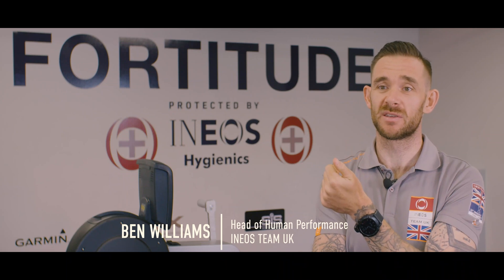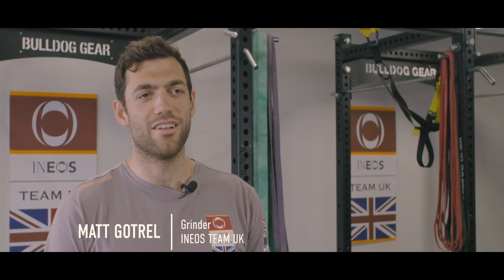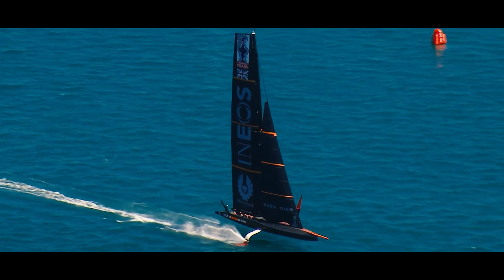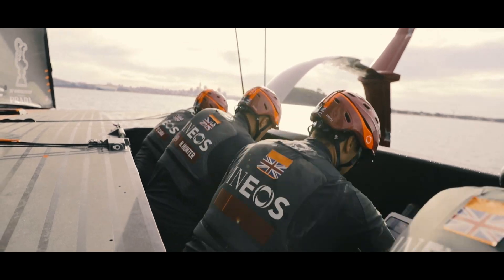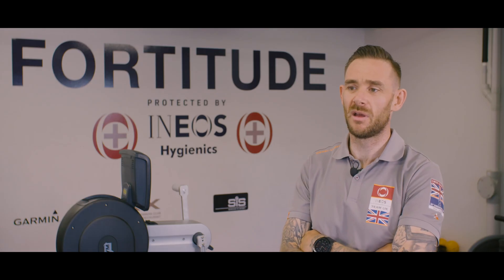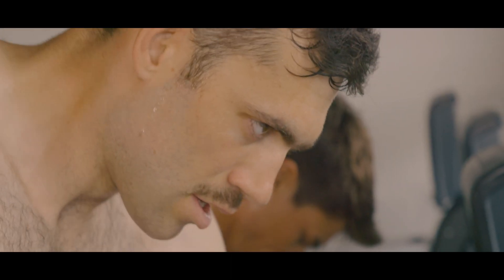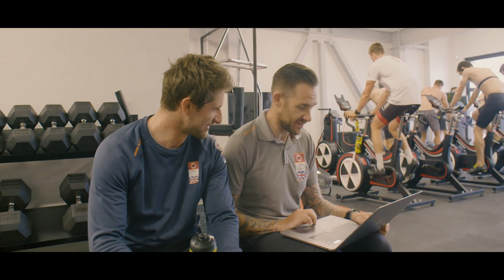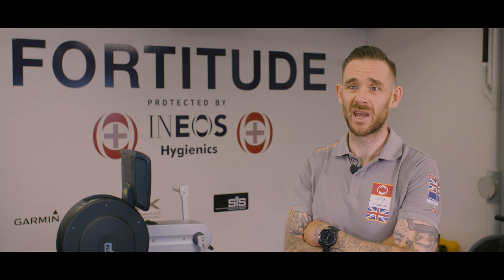Inside Tech | America's Cup Human Performance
Find out how Garmin are helping the race crew reach their peak performance. Head of Human Performance Ben Williams talks through the data that supports our training